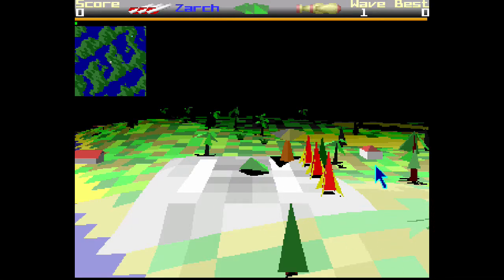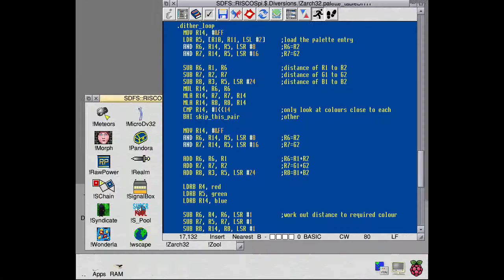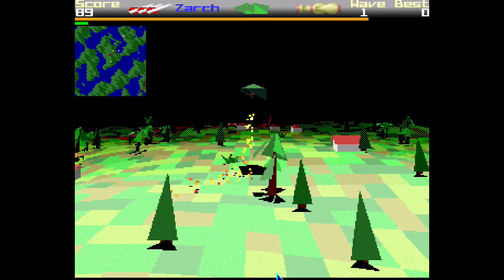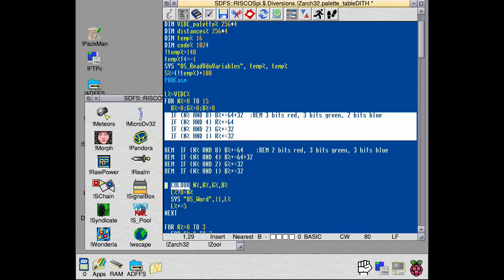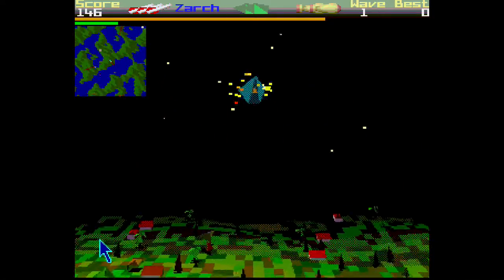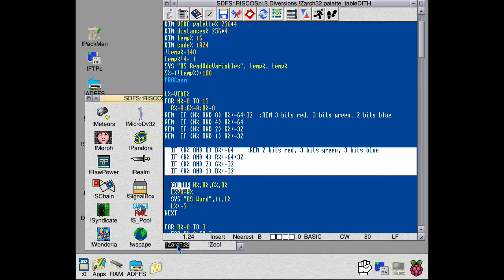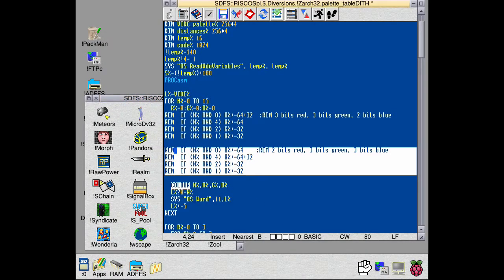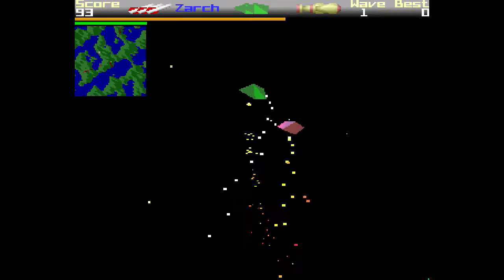Zarch dithering and alternative palettes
In this video, I cover the use of 50% ordered dithering and alternative palettes, and their affect on the appearance of Zarch.

I apologise in advance for the mic popping.